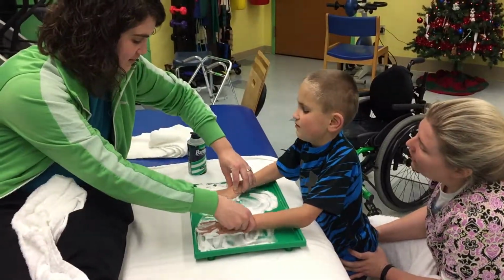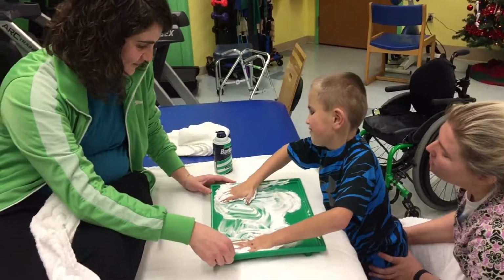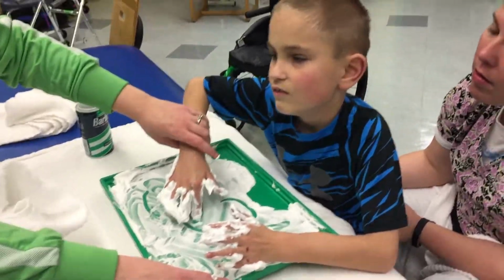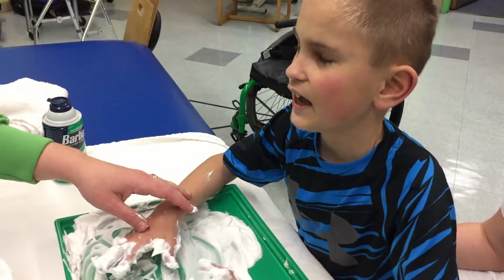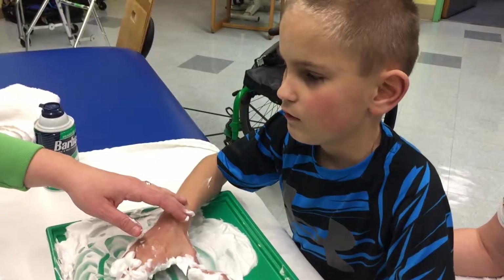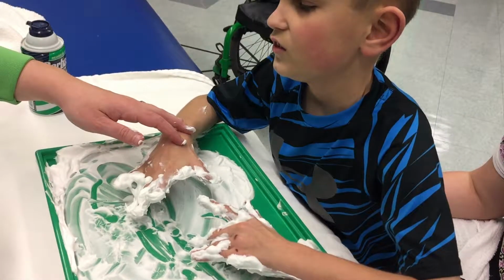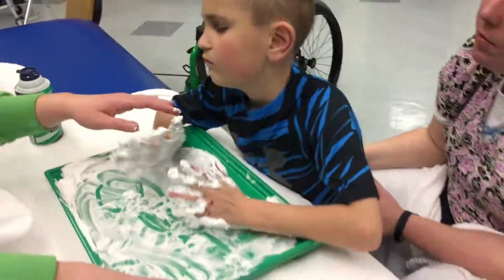Micropreemie Colton Age 9 Shriners Therapy Fall 2016 Wheels on the Bus